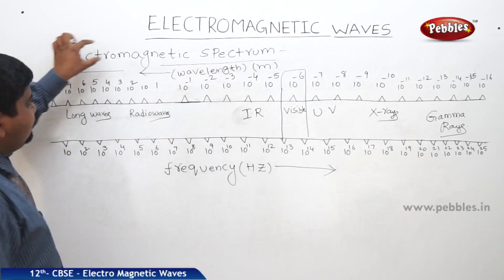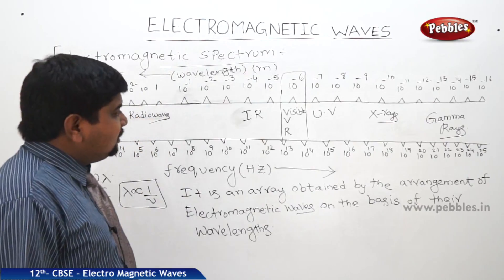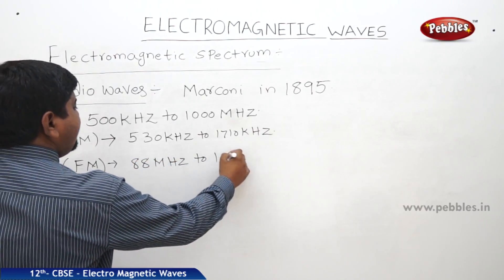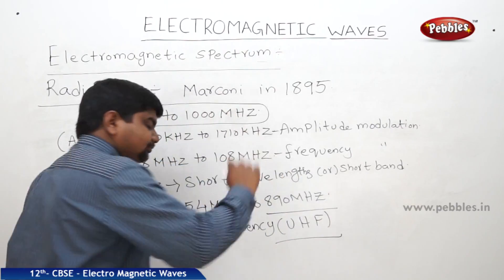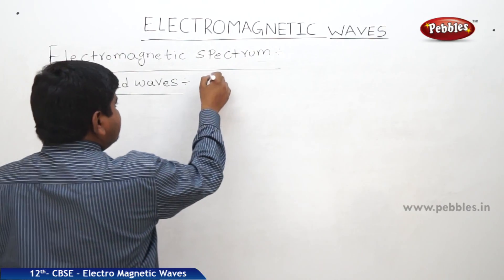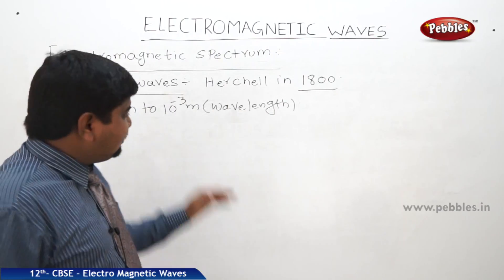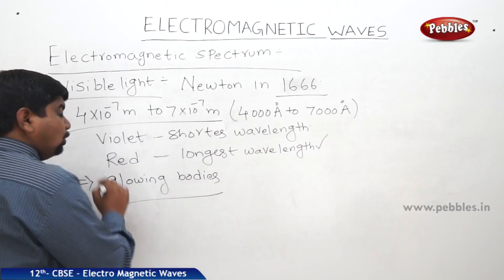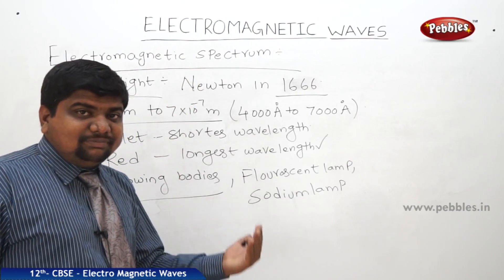CBSE Class 12th std Physics I Electro Magnetic Waves Part - 5